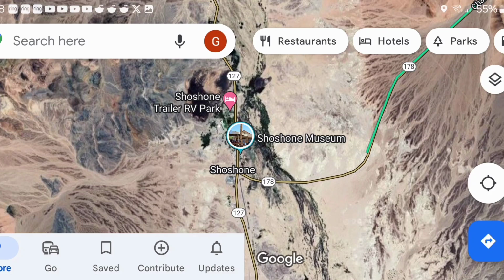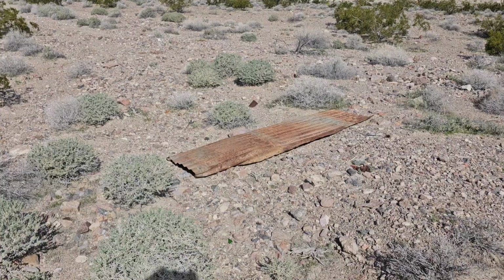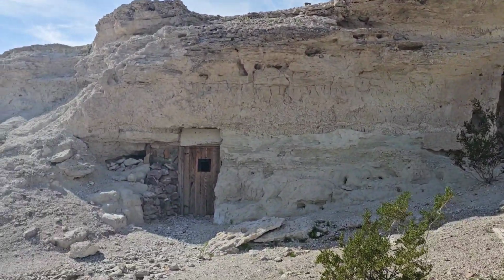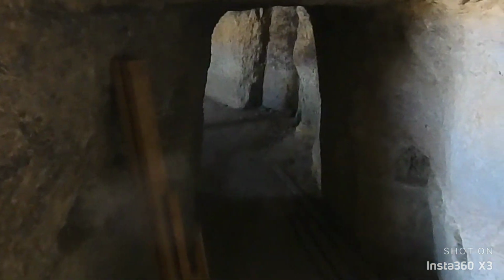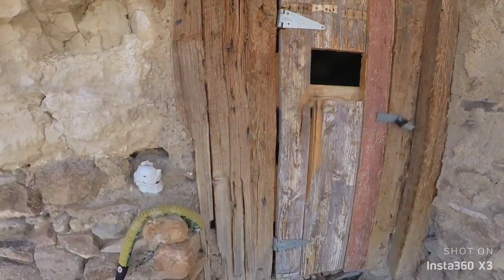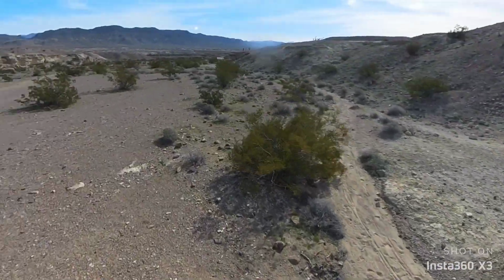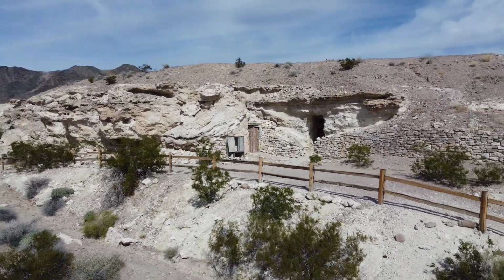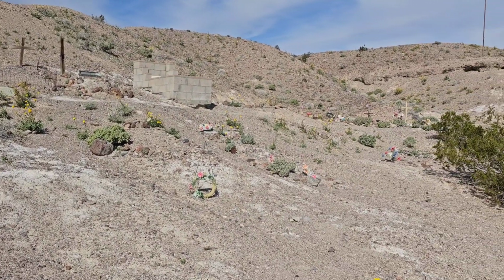The amazing little adventure in Shoshone, CA. Come along and see this unknown treasure.